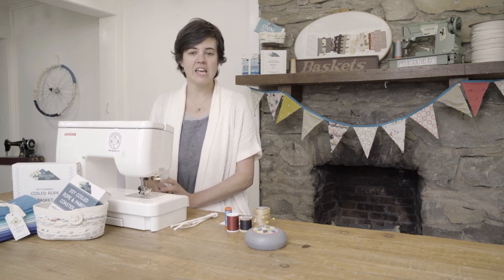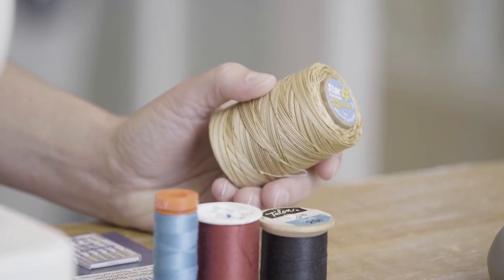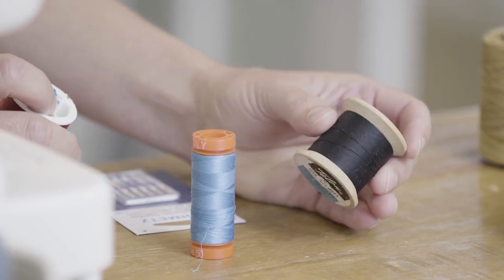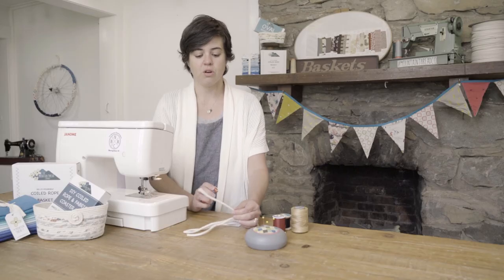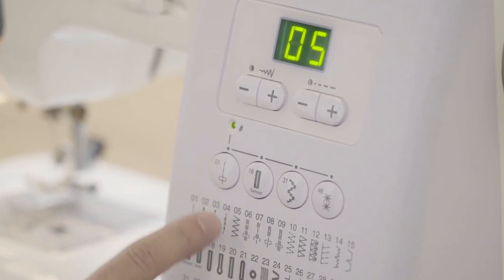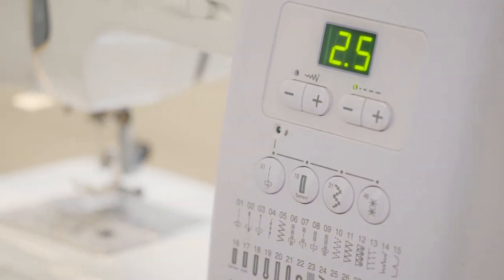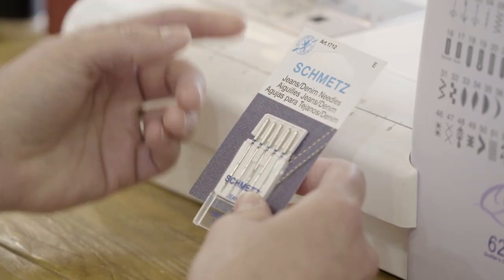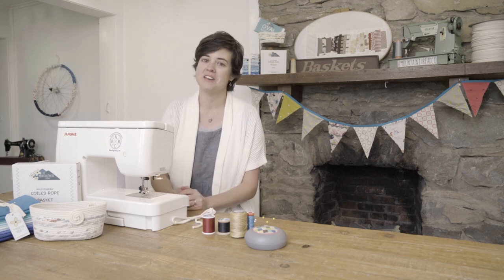Sewing Rope Baskets - Part 2 of 6 - Needles and Thread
Part 2 in a series of tutorials that teach you how to sew coiled rope baskets.  In this video we cover needle and thread options that yield the best results.